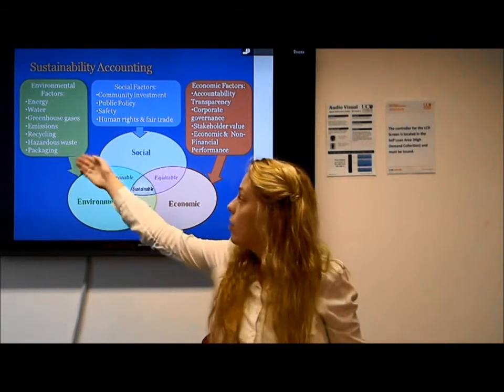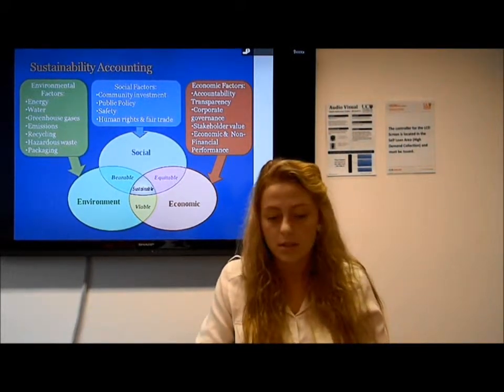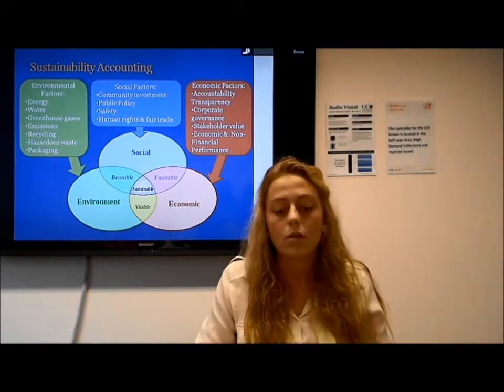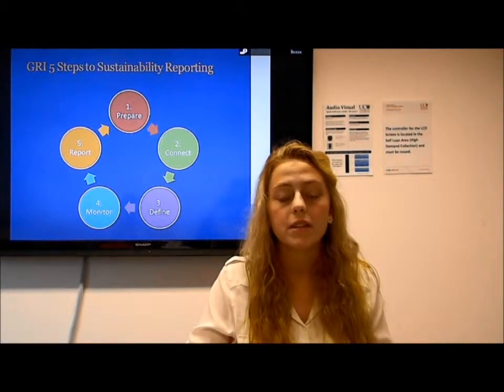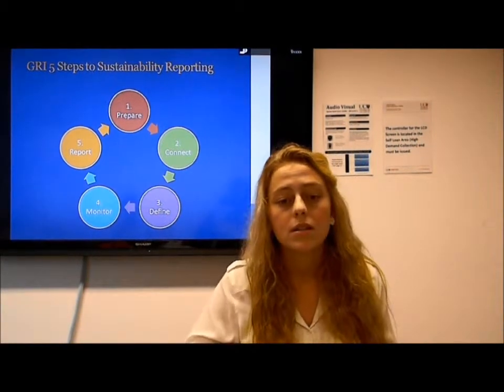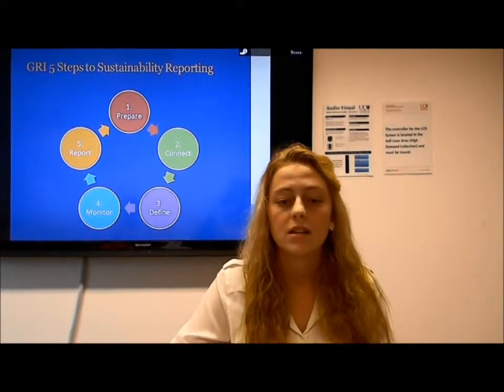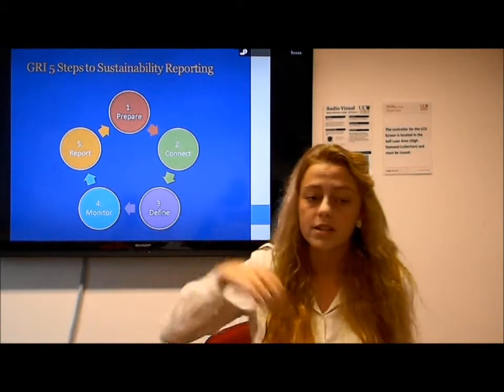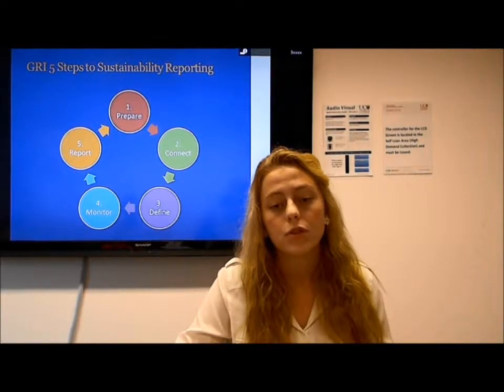212 financial reporting group final edit